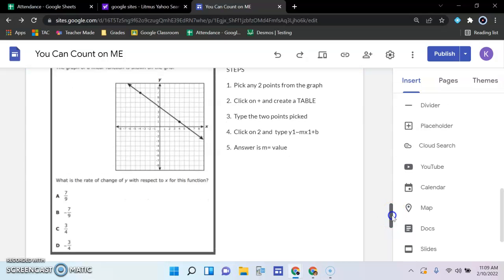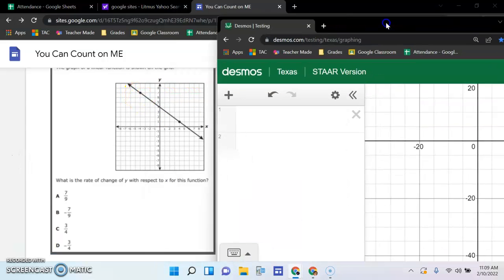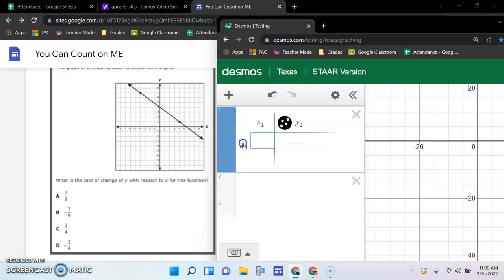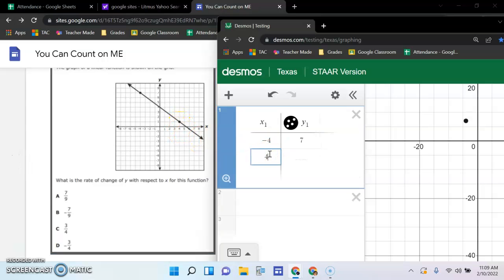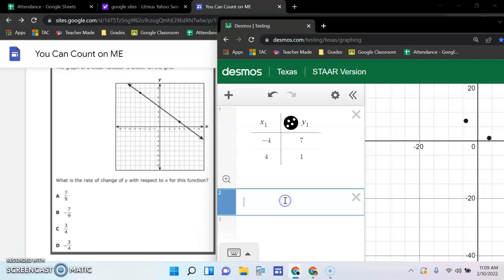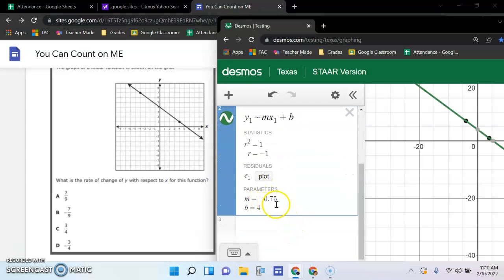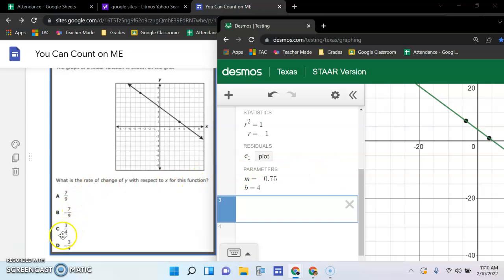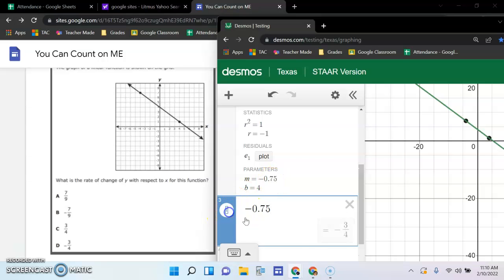You Can Count on Me - Graph to Rate of Change